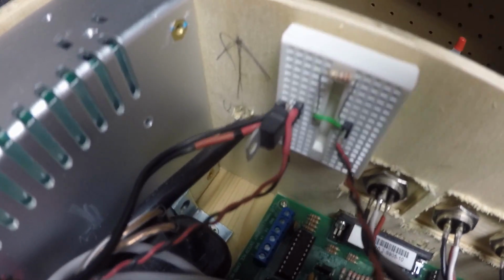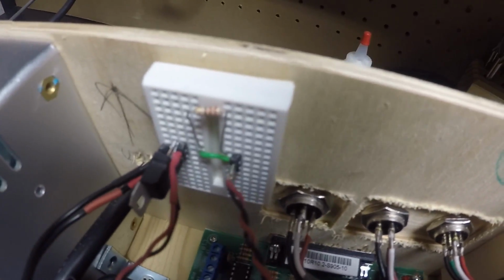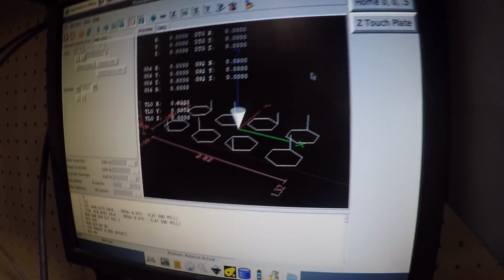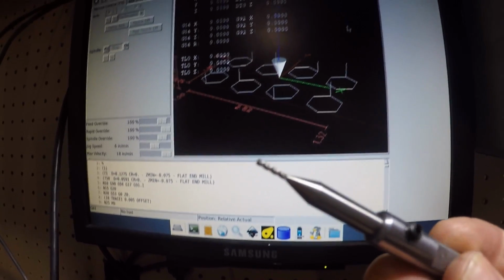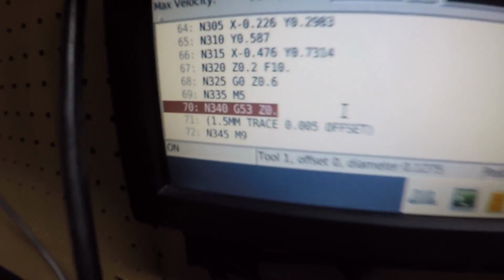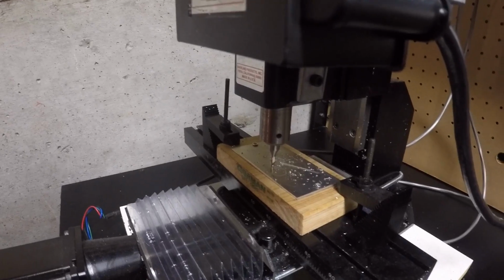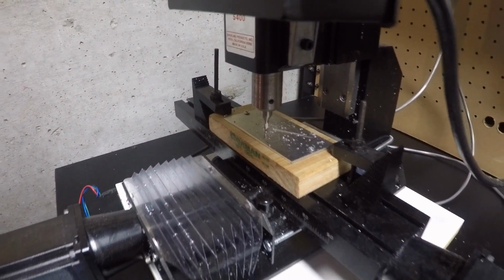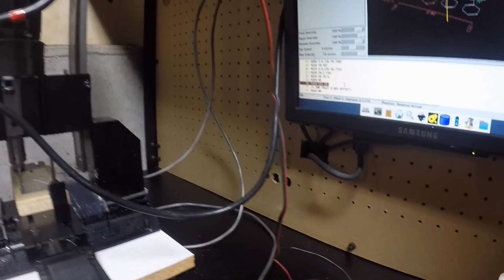Ep. 00016 (LinuxCNC Post Processor Madness)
Lots of debugging and the start of the manual tool change journey on a Sherline mill.